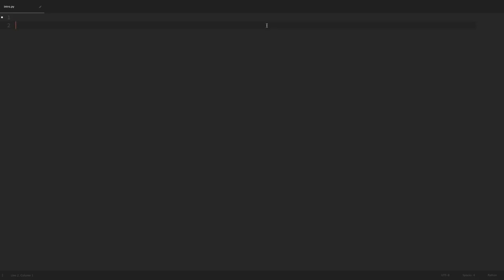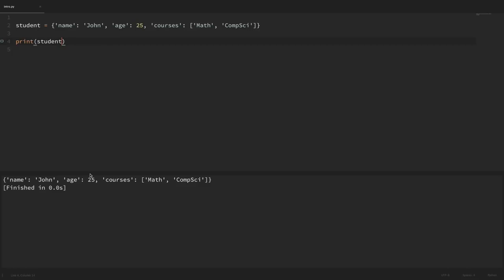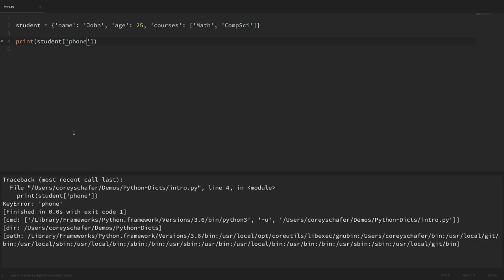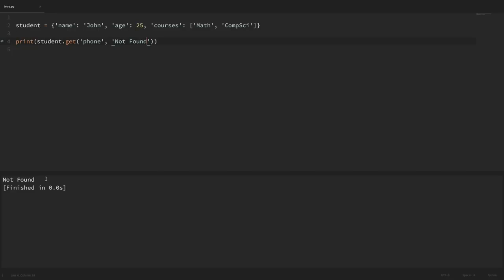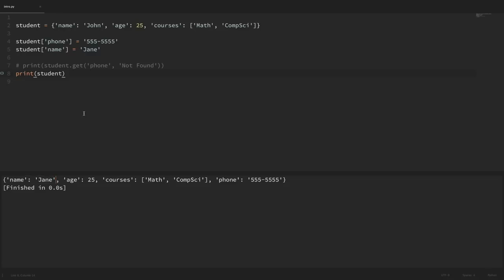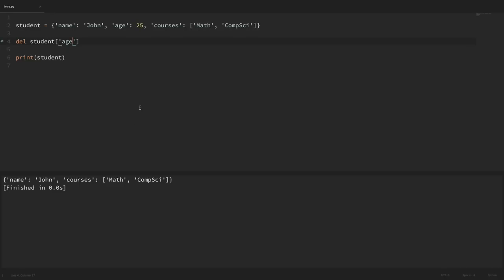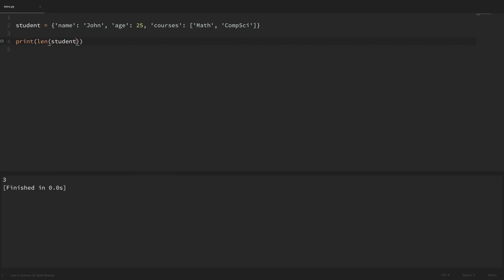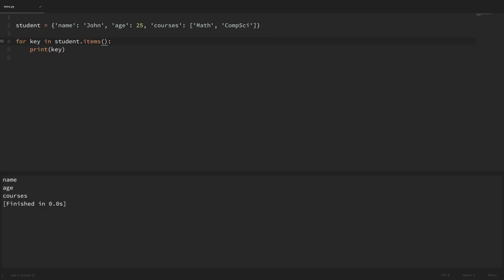Python Tutorial for Beginners 5: Dictionaries - Working with Key-Value Pairs